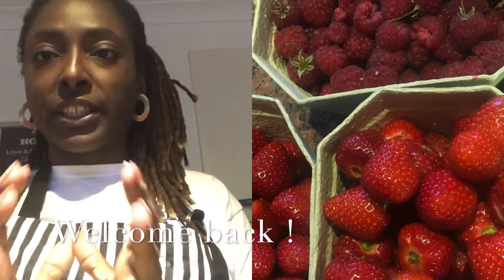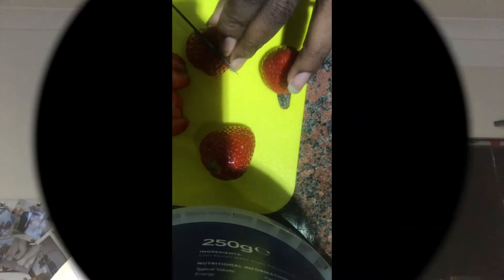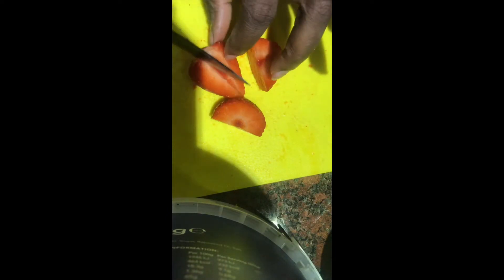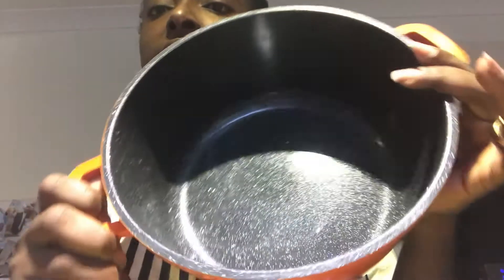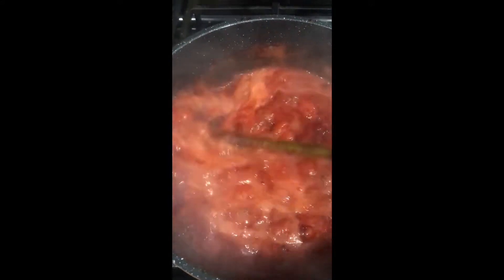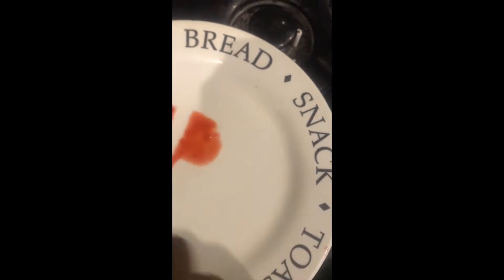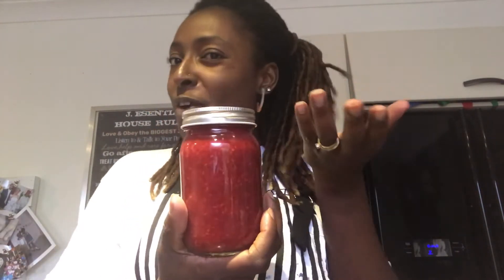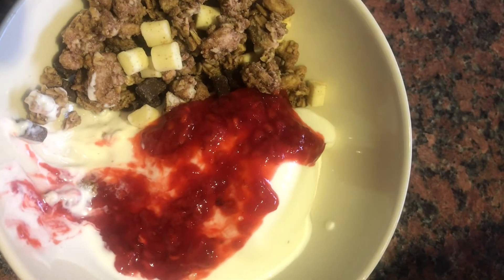HOW TO MAKE STRAWBERRY AND RASPBERRY JAM/ EASY LOW SUGAR JAM RECIPE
In this video I give a very simple  (step by step )and  fast  recipe for homemade  raspberry and  strawberry jam .  This is  a  low  sugar recipe  so relatively healthier than most other recipe and  those got in the shop.  Watch this the video  to the end and try it ..it super easy !   this jam is a hit for my kids , family and friend , i bet you and your family will love it too.
i will post a different video for strawberry